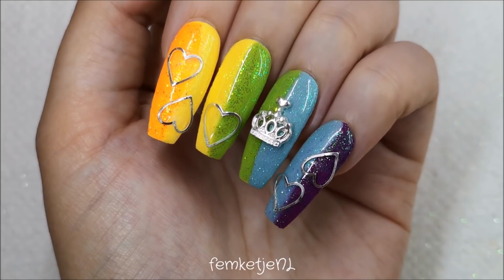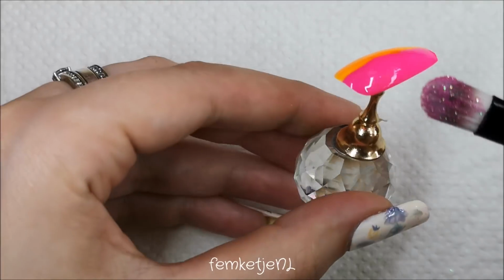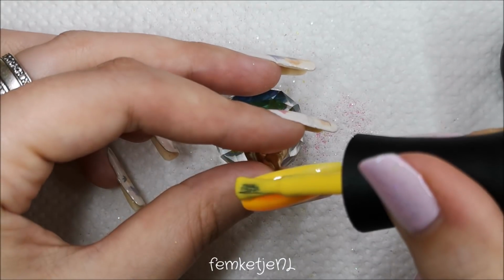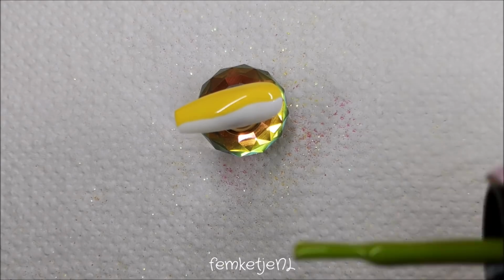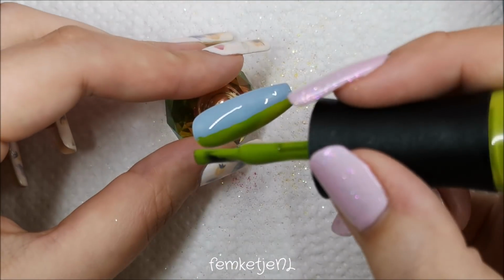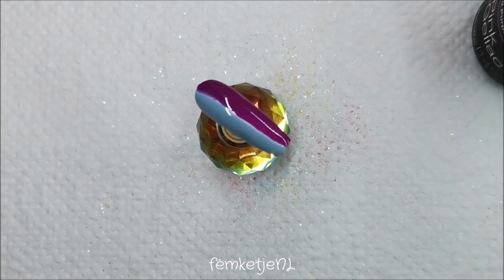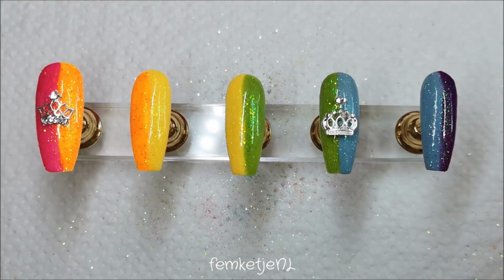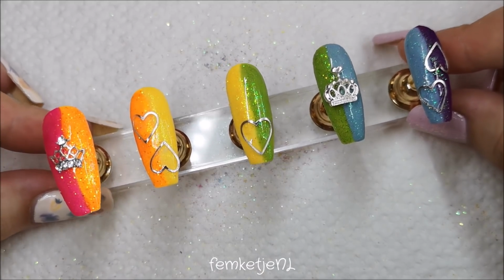🌈Pride Month Rainbow Press On Nails (No Nailart Ninja Skills Needed!)💅- femketjeNL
❤🌈Pride Month Rainbow Press On Nails (No Nailart Ninja Skills Needed!)💅❤
It was about time I made a Pride Month inspired design! I choose 6 gorgeous bright rainbow shades and made duo-colour nails with a lot of glitter and some cute embellishments :3
Let me know what you think and if you would recreate this!